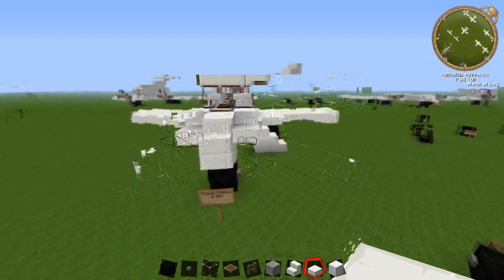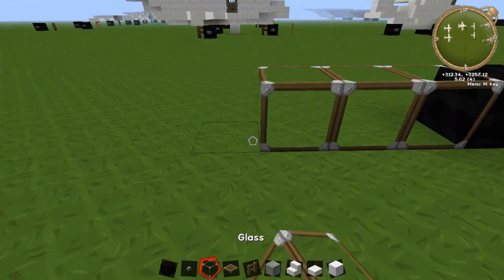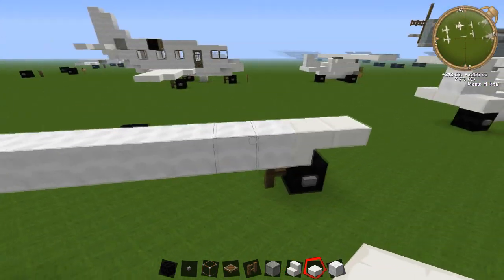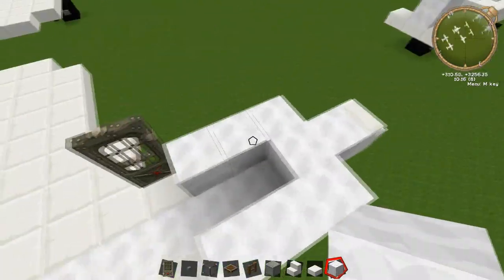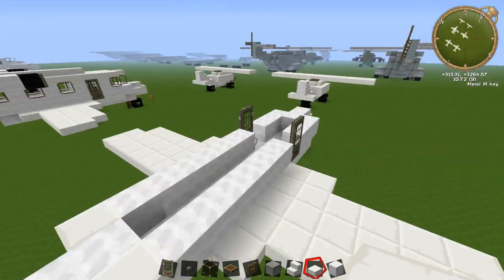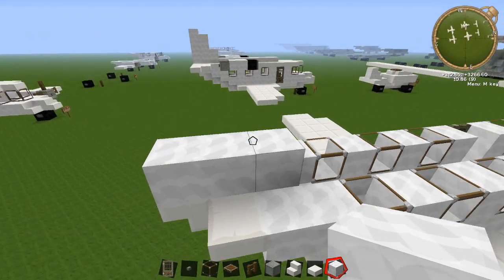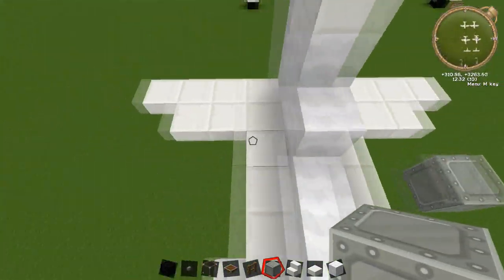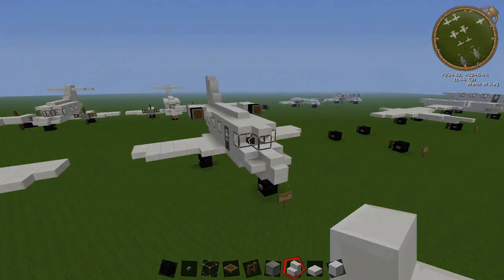Minecraft: Cessna Citation II 550 Tutorial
Another nice and simple Commercial Aircraft tutorial, to teach you how to build a commercial aircraft. Hope everybody enjoys the tutorial and if you do be sure to check our my other Commercial Aircraft tutorials :D